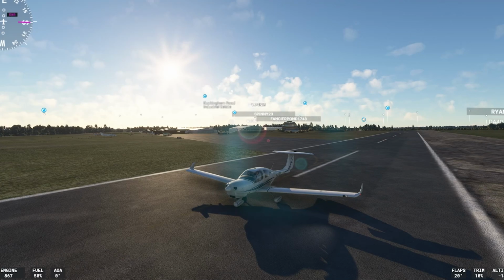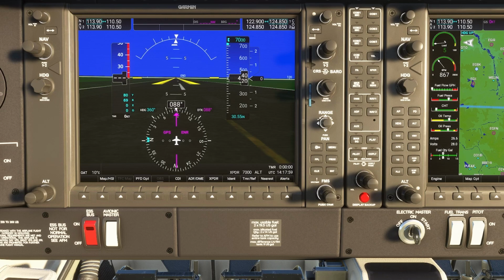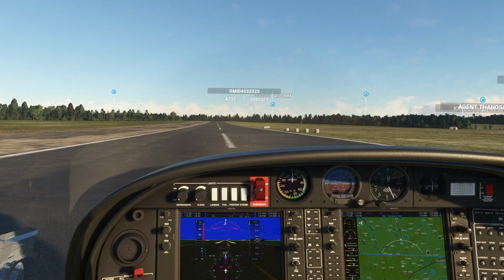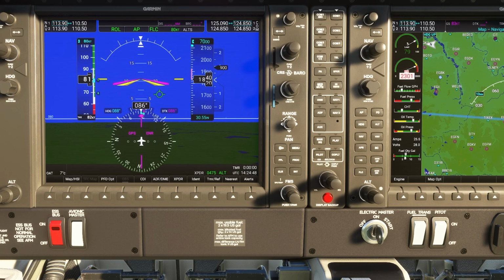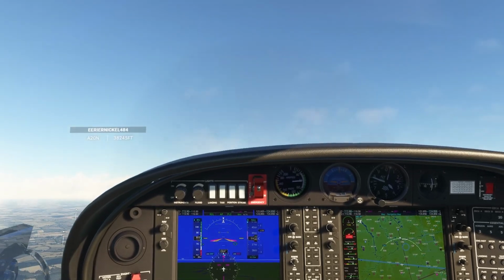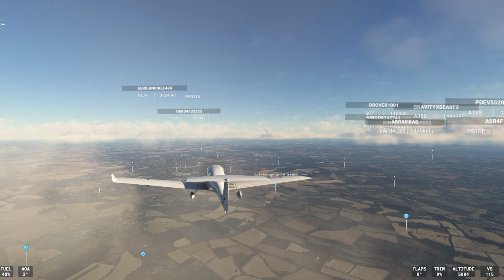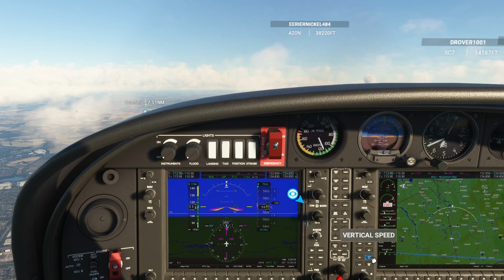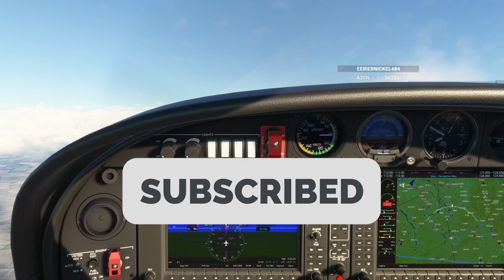How to use Flight Level Change Mode | FLC | in MSFS 2020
In this vid i'll explain how i now use FLC mode in the sim for changing flight levels, and climbing after take off.